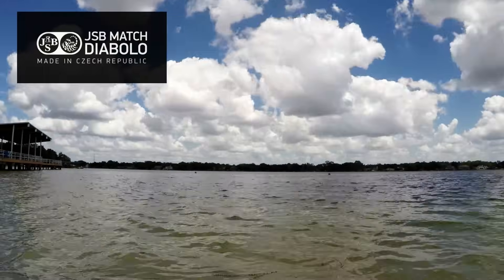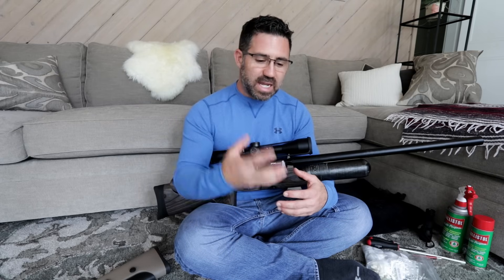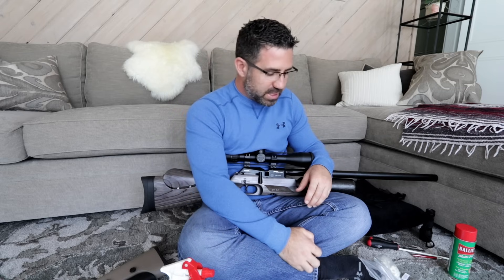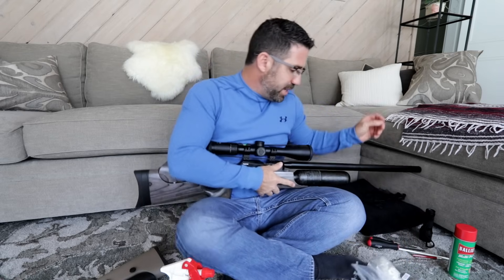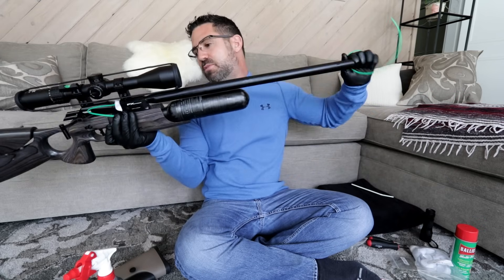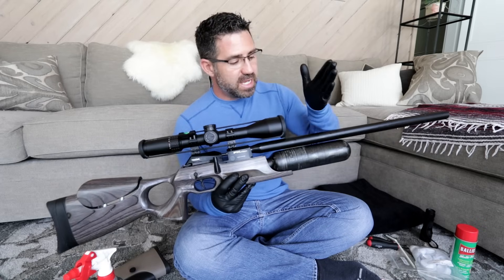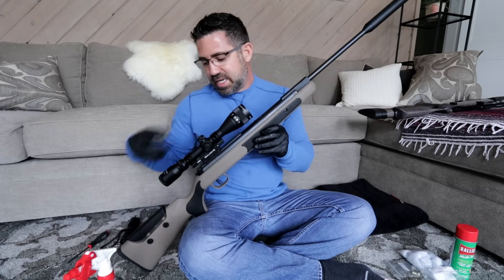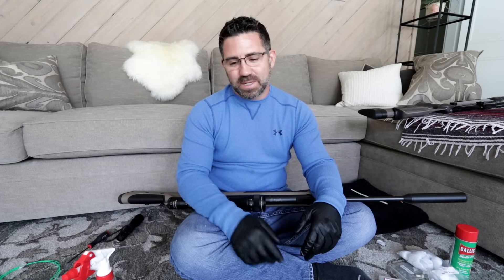Air Rifle BARREL CLEANING + Accuracy Secrets Revealed - PCP Airgun - Pellet Gun - Break Barrel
This is a video showing how to clean and prepare an air rifle, pellet gun, and airgun barrel for the best performance and accuracy.